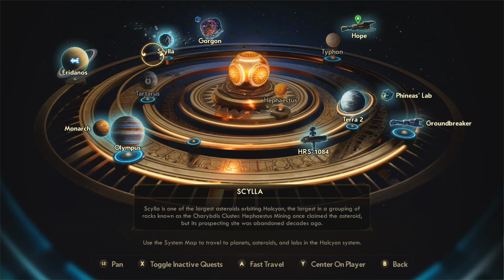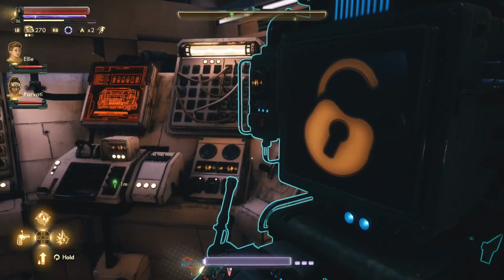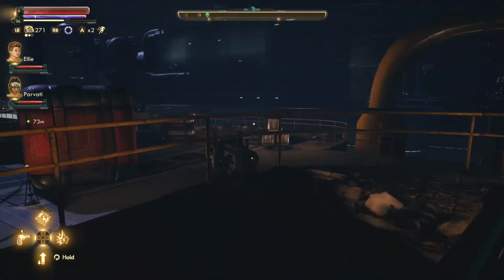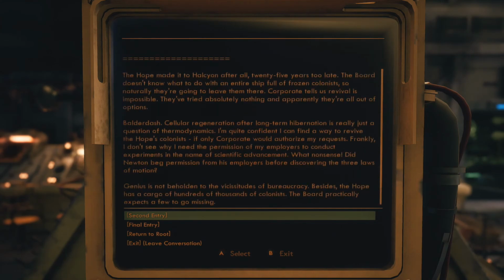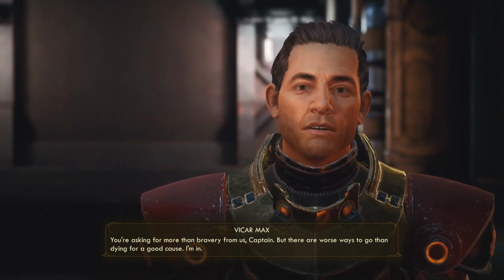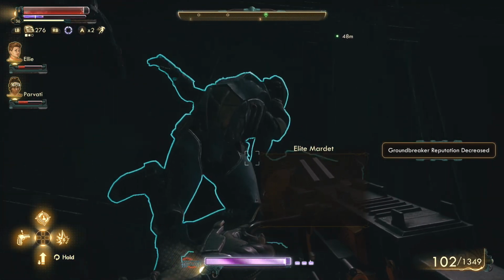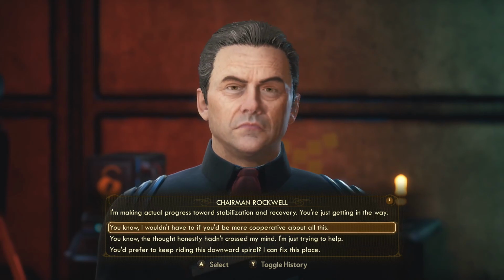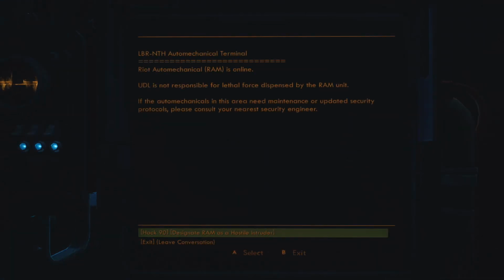The Outer Worlds LP – Episode 51 – Past the Point of No Return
The Board makes a final play
It's time for the end

Gameplay was recorded from Xbox Series S version.